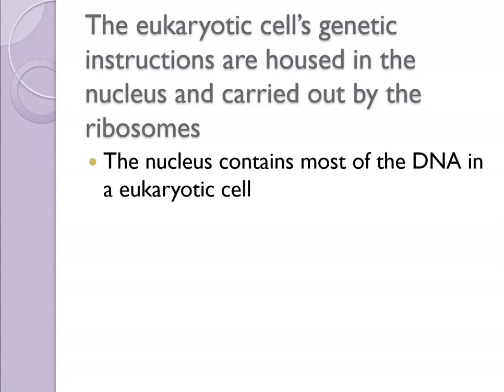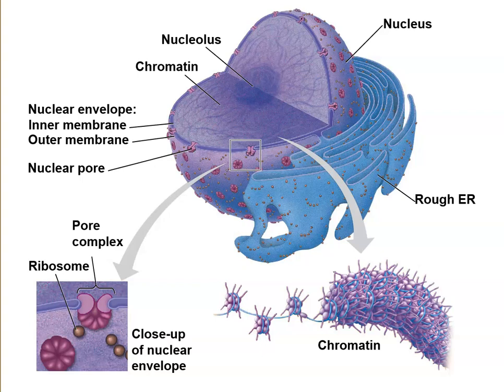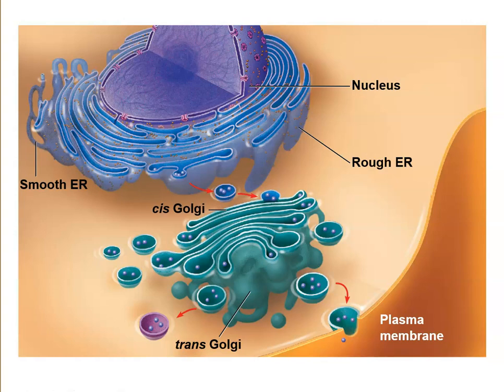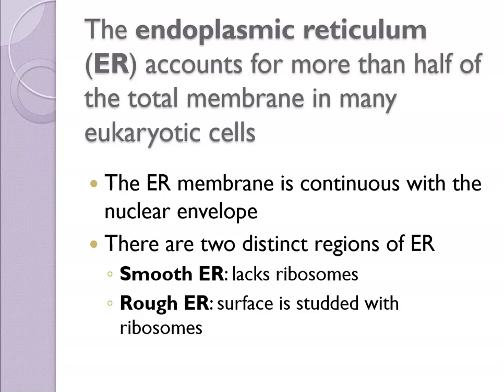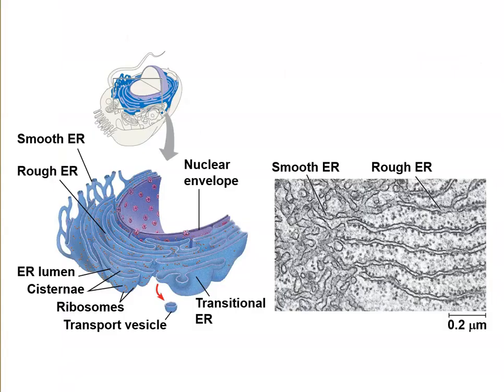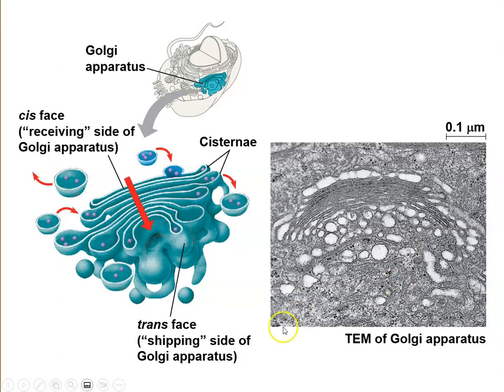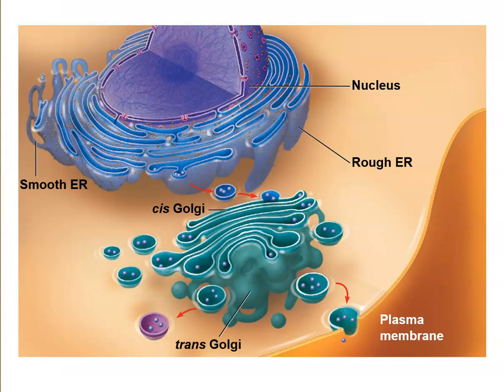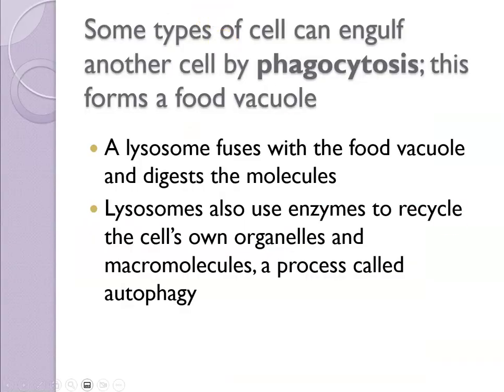Chapter 4 Nucleus & Endomembrane System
1. Understand the important role that a nucleus plays in a eukaryotic cell.
2. Know the major structures that comprise the nucleus as well as their functions.